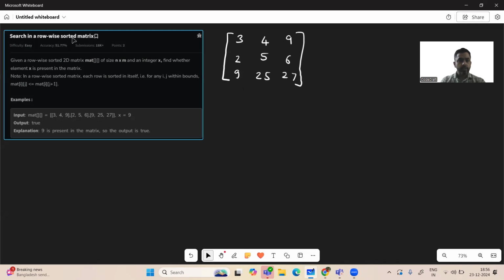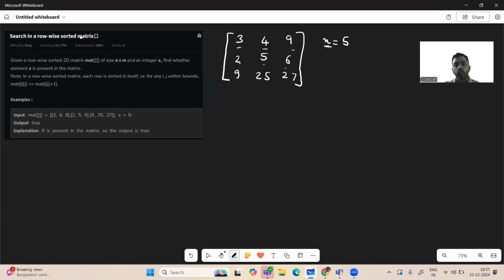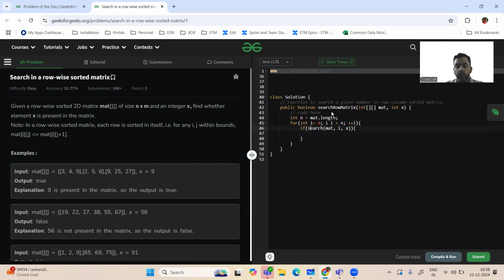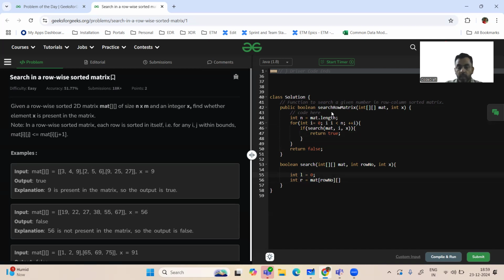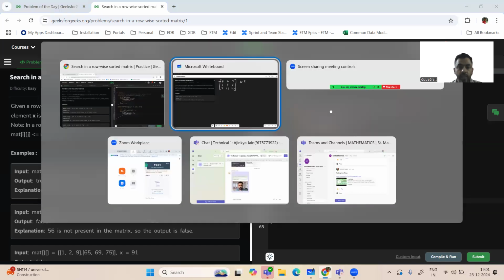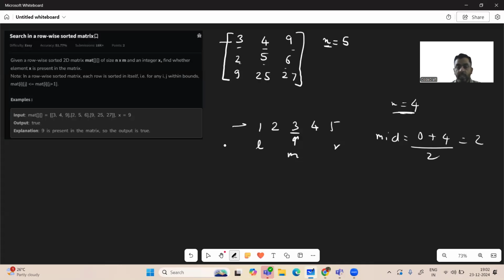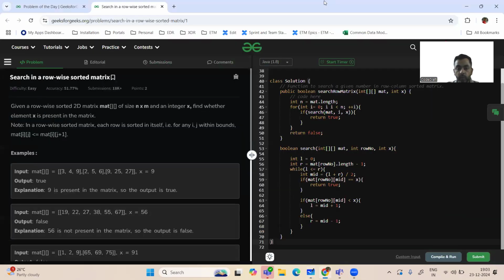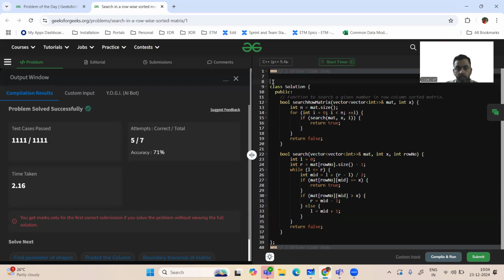Search in a row-wise sorted matrix | GFG POTD 23 dec 2024 | JAVA | C++